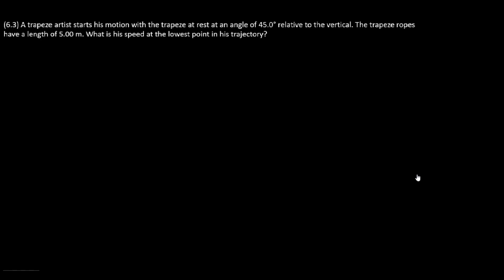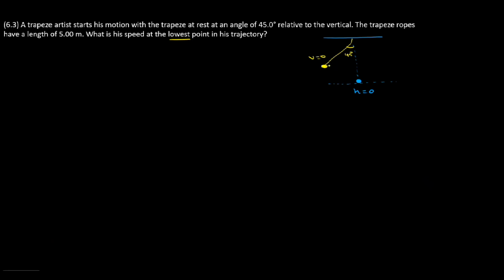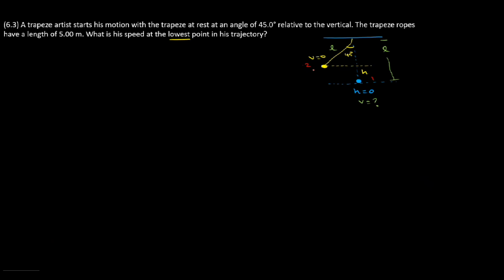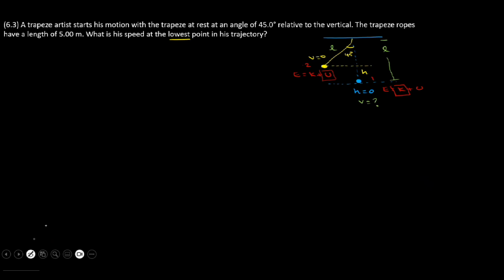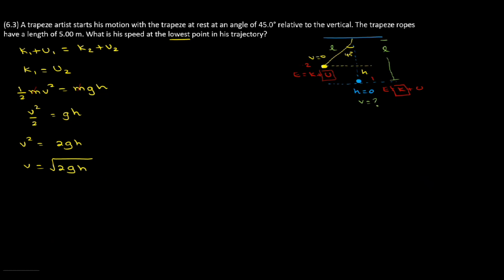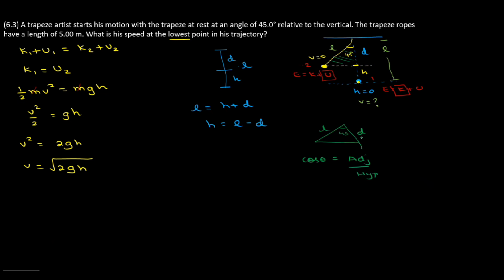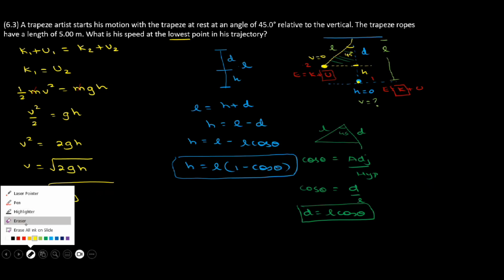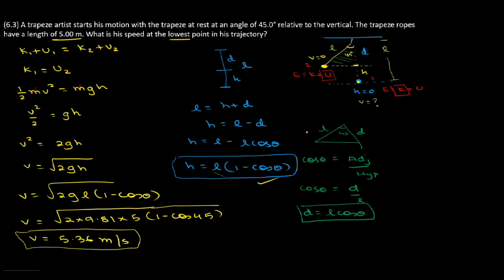6.3) Using law of conservation of energy to find velocity of at lowest point for a trapeze artist.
This video explains how to use the law of conservation of energy to find the velocity of a trapeze artist at his lowest point.